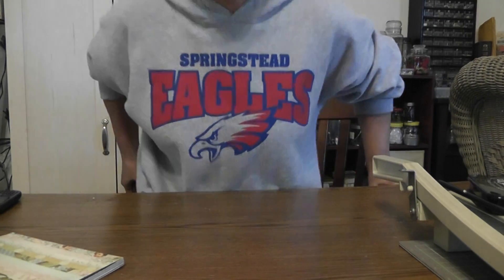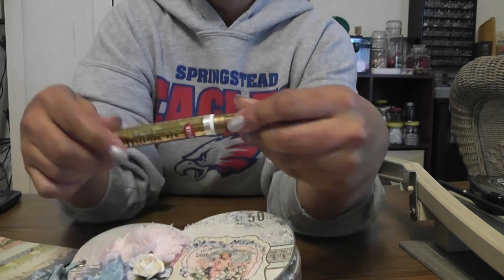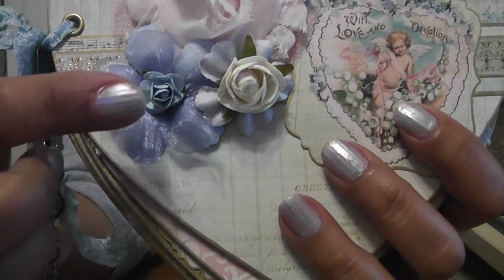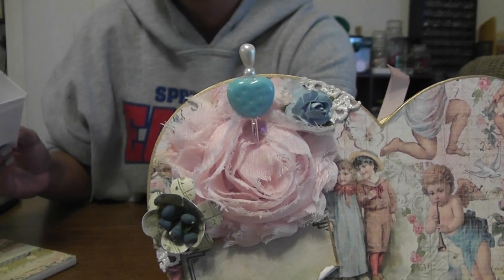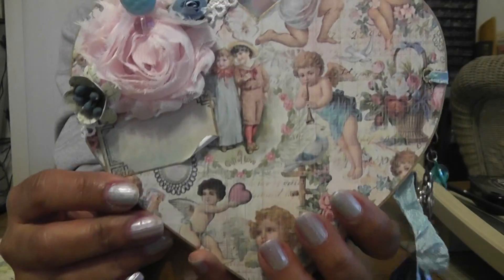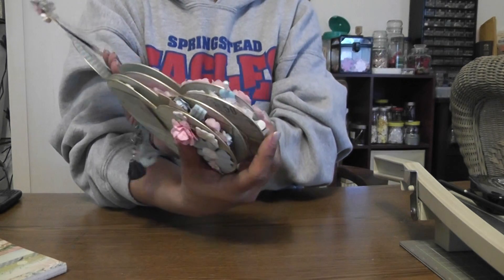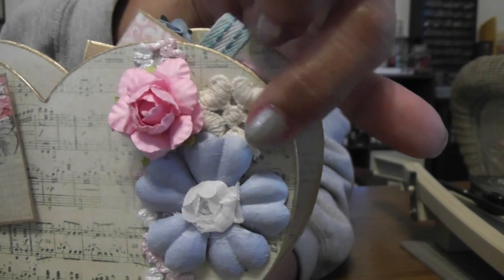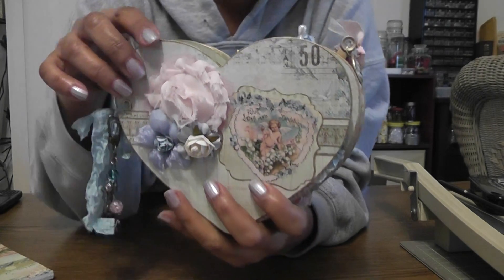Sweet Nothings Valentine's day mini *SOLD*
*SOLD* is a heart shaped mini I created using Kaisercraft's Sweet Nothings 6 1/2 paper pad. Available for purchase on ebay.
Handmade cherry blossom tutorial Luvleescrappin